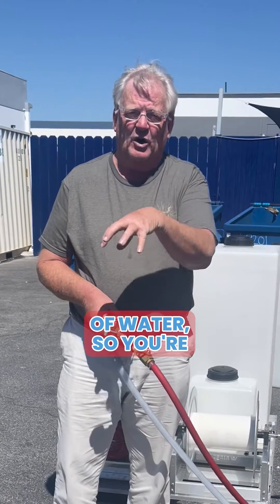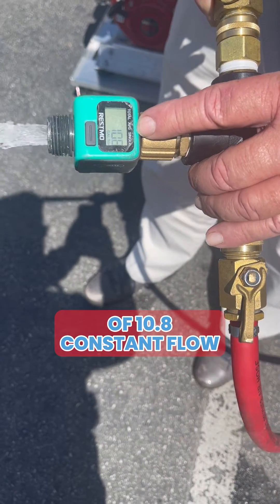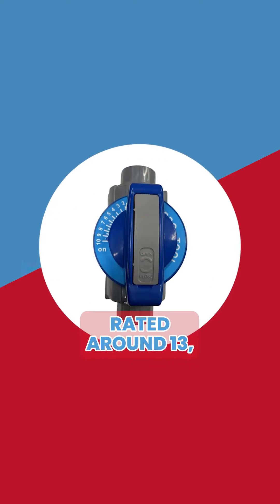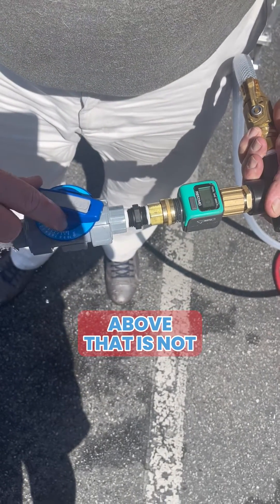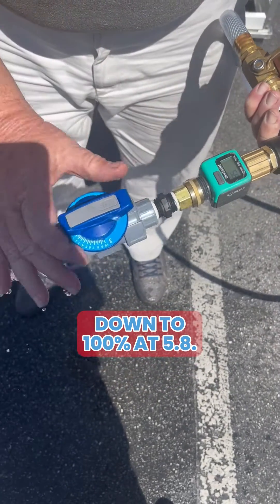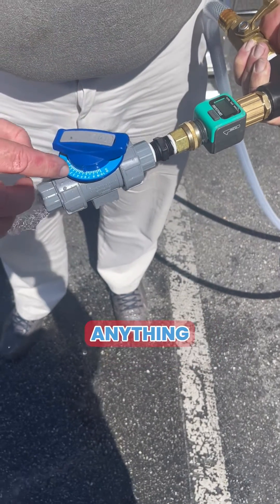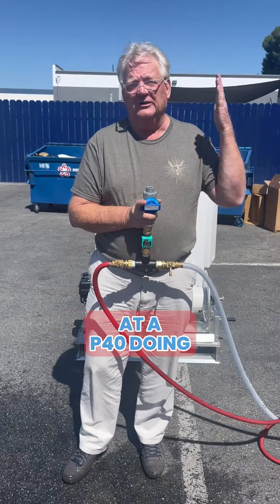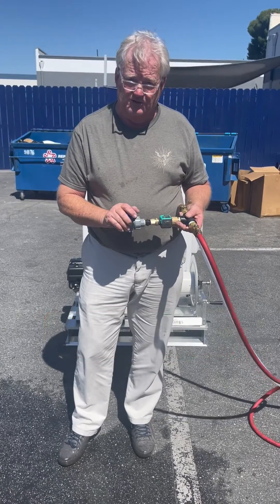softwash metering valve explained 74-4969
Valve Metering 1/2in ProTool

Metering Ball Valve, an essential component for precision control in softwash cleaning systems. Designed for the meticulous regulation of water, sodium hypochlorite (bleach), and surfactant flow in your cleaning spray mix, this valve combines heavy-duty construction with innovative features to ensure reliable and efficient cleaning performance.

Whether for building cleaning or commercial cleaning applications, our Metering Ball Valve offers the precision, durability, and flexibility needed to optimize your softwash cleaning systems. Ensure the effectiveness of your cleaning solutions and the efficiency of your operations with this indispensable tool.

Key Features:

1) Heavy-Duty Design & Reliable Performance: Built to withstand the rigors of frequent use, our valve offers dependable operation even in demanding applications.
2) Leak-Proof Floating Sealing Ball Valve: Engineered with precision to prevent leakage, ensuring a consistent and controlled flow of cleaning solutions.
3) Easy-to-Read Precision Dial: A large, spaced dial allows for near-linear adjustments of the flow rate, facilitating precise control over your cleaning mix.
4) Durable Viton (FKM/FPM) Seal O-Ring: Offers exceptional chemical resistance, ensuring the longevity and reliability of the valve in various cleaning environments.
5) User-Friendly ABS Handle: Comes with a visual position indicator, making it easy to adjust and monitor the valve's setting at a glance.
Versatile Material Options: Available in different body materials to suit various working applications, enhancing the valve's adaptability.
6) Linear Flow Rate Adjustments: Thanks to the innovative V bore design, adjustments to the flow rate are smooth and nearly linear, allowing for precise control.

Have a question? Get answers on the learning center!